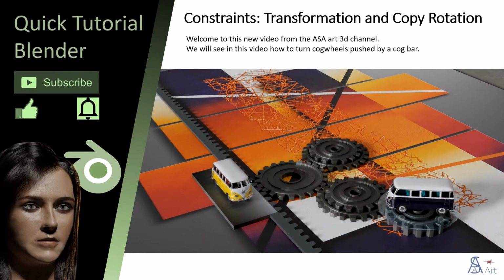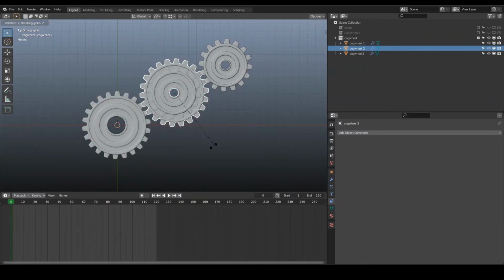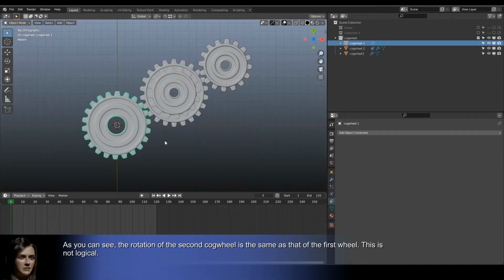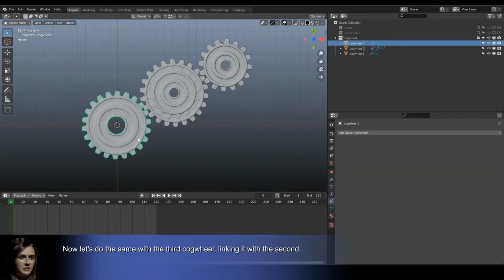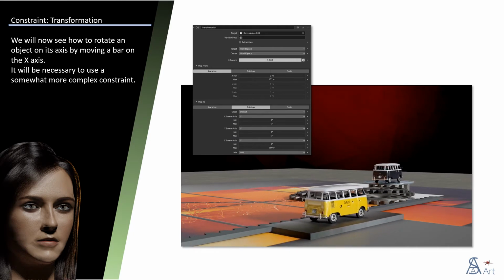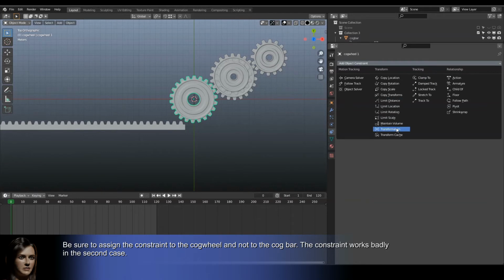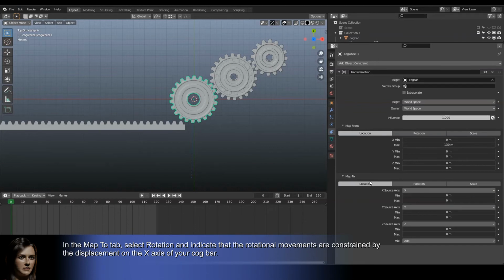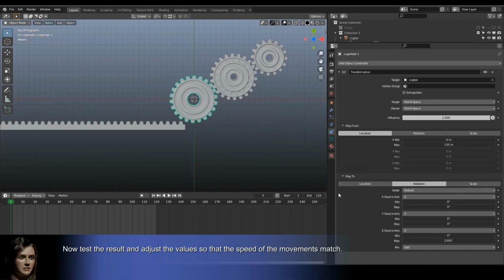Constraints Copy Rotation and Transformation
Quick Tutorial Blender:
We will see in this video how to turn cogwheels pushed by a cog bar